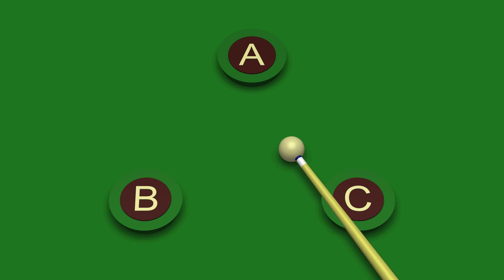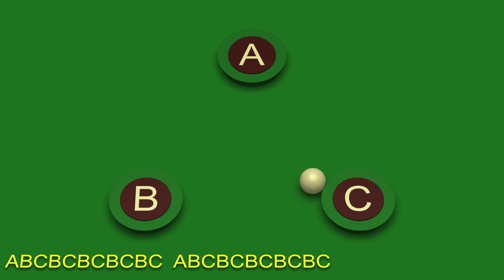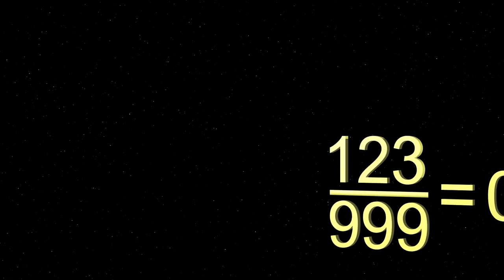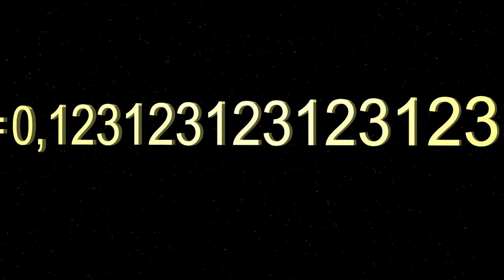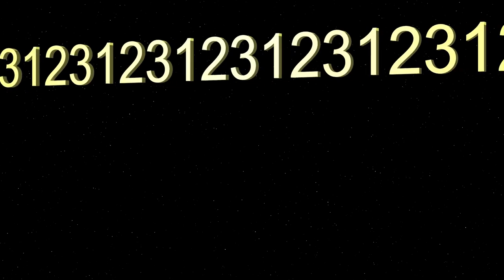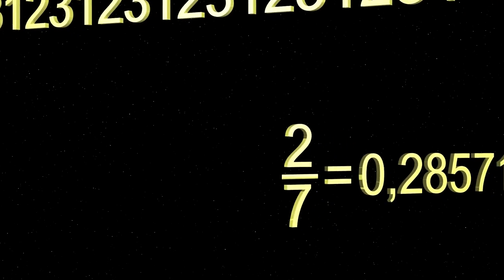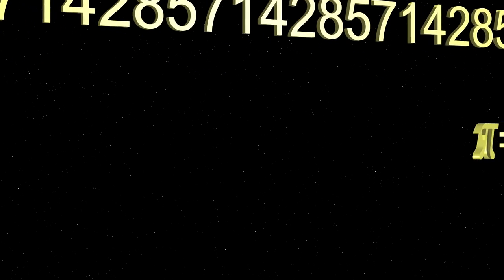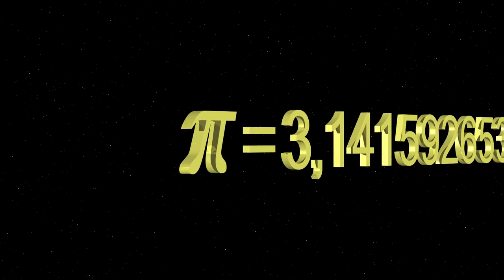05 Billiards Duhem's bull